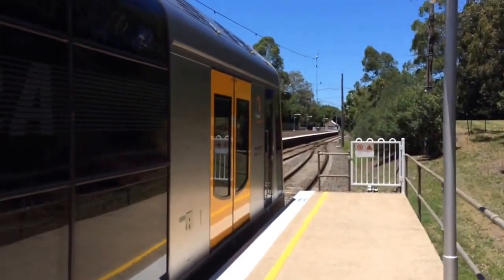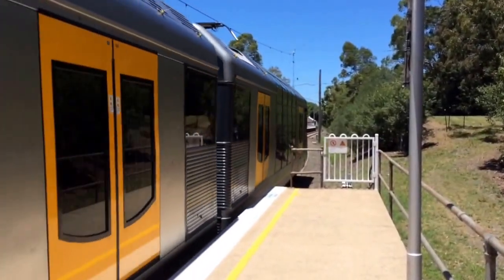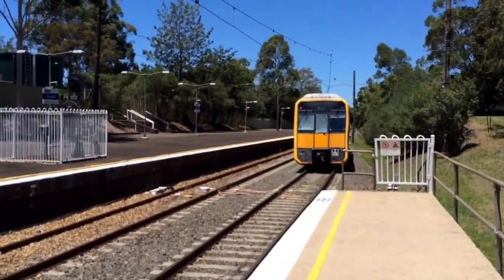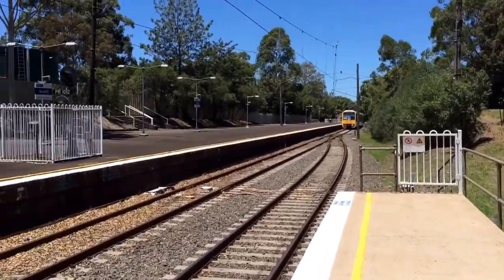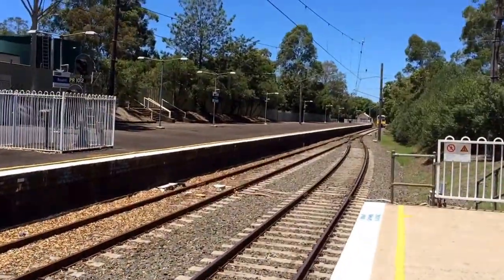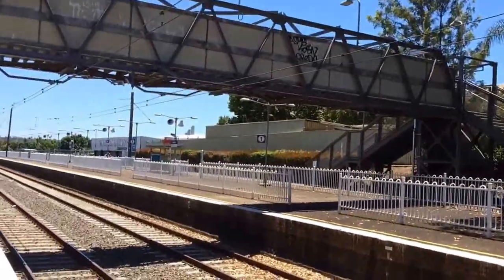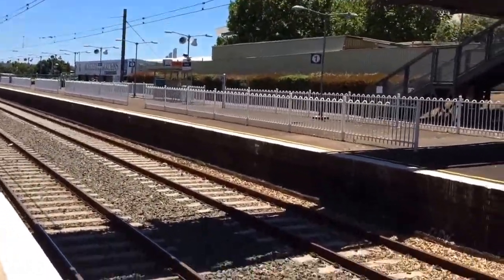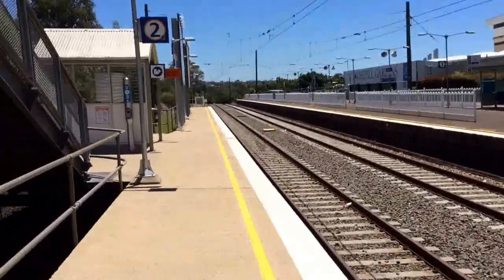Sydney Trains On Location Episode 428: Rosehill